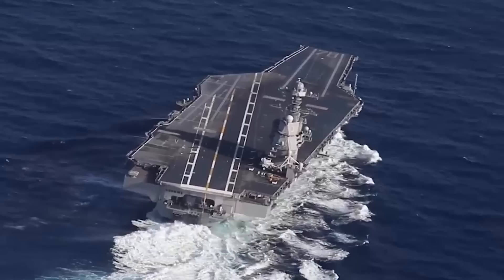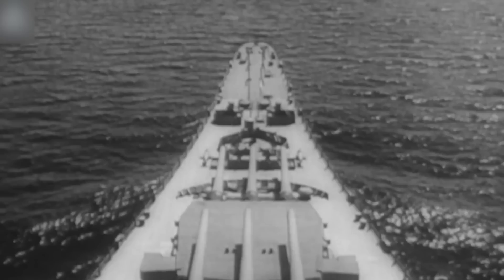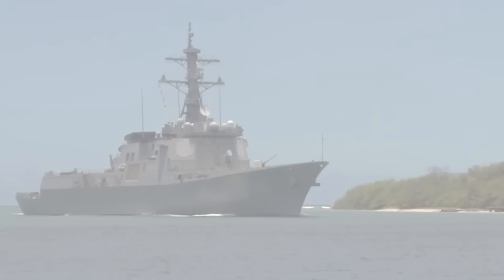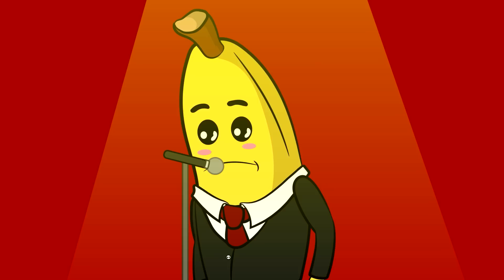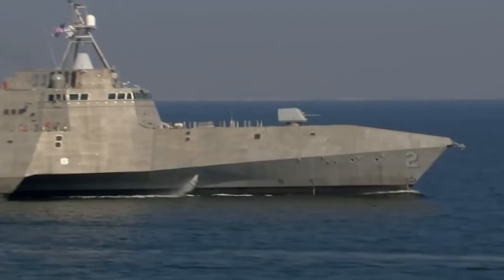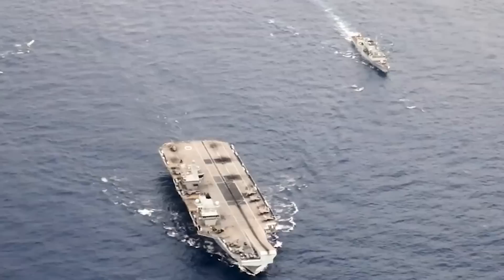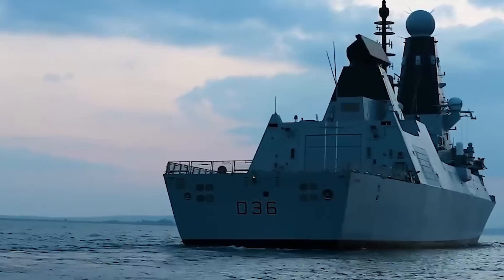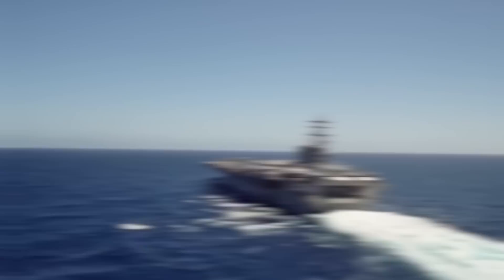The Stealth Ship So Powerful They Couldn't Build Any More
When you have a lot of water around your country, you apparently need a lot of ships to protect it.  There are some extremely big and deadly sorts of vessels out there, and they are getting more and more dangerous and well-equipped all the time, and it seems that when one navy gets a new toy, well, then everyone else wants one as well.  So here are the 20 Most Advanced Warships in the World.